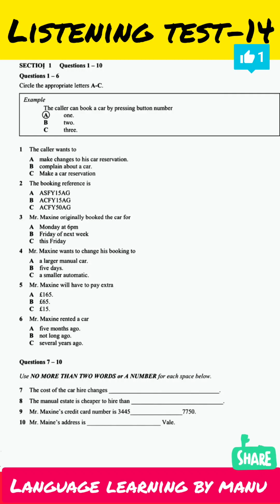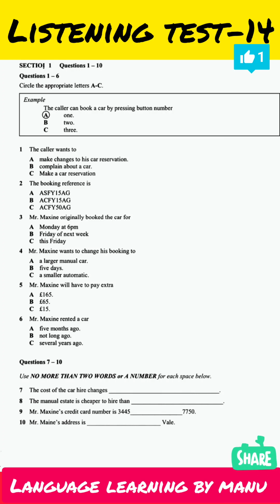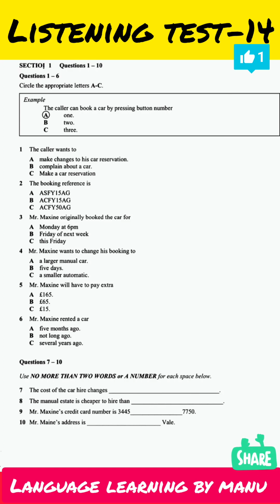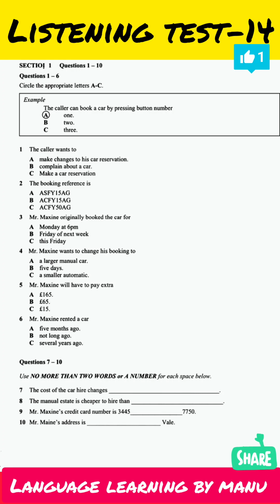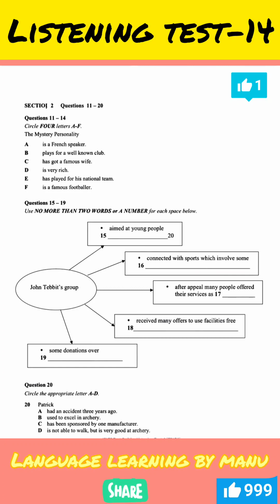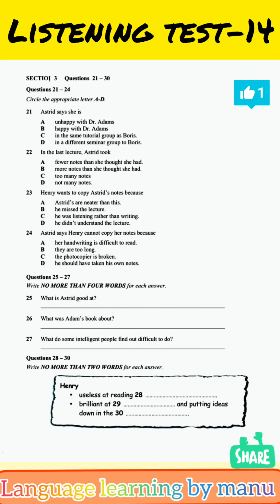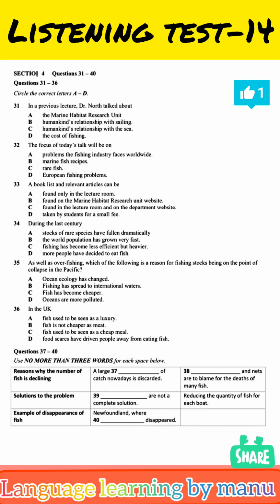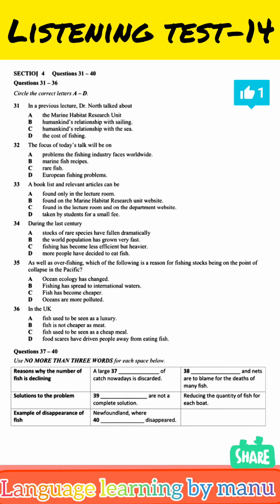listeningtest-14 ||the caller wants to ||the caller can book a call by pressing button number